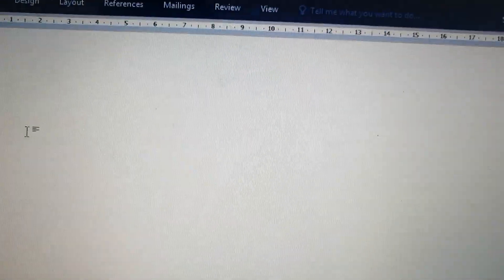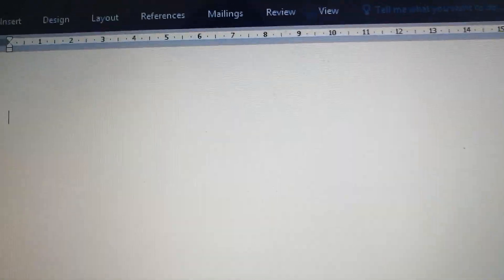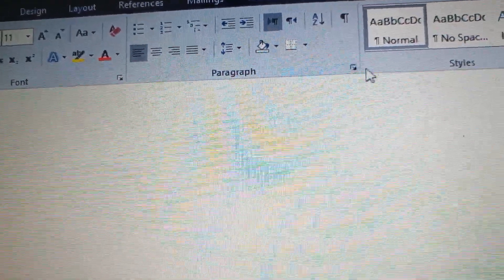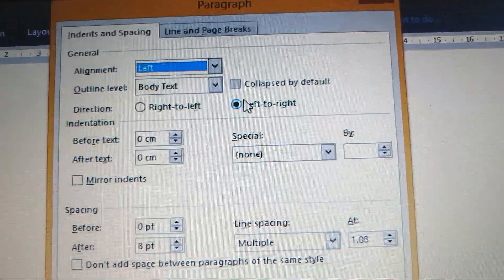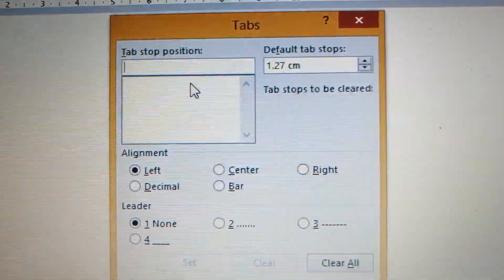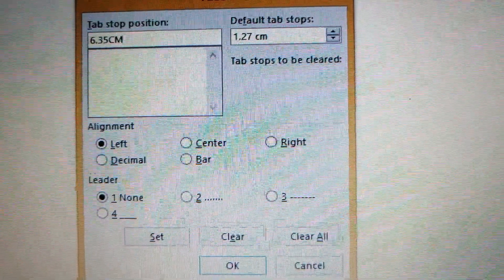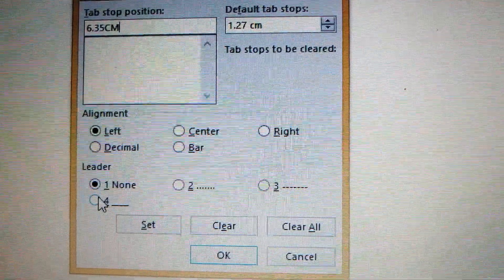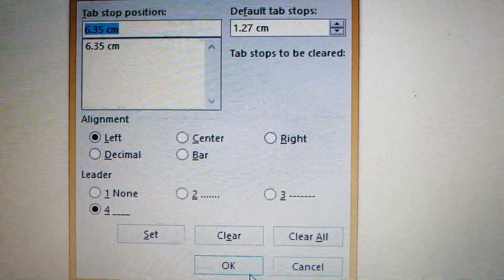How to insert tabular stop